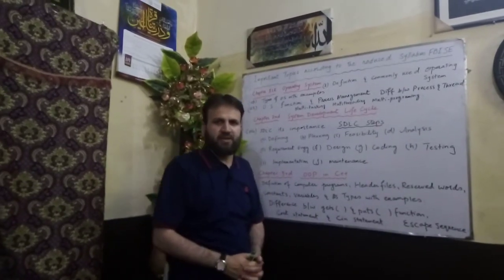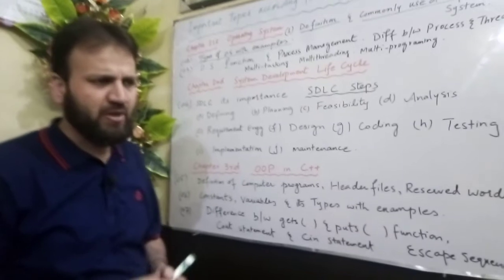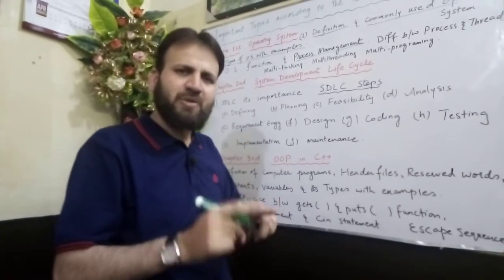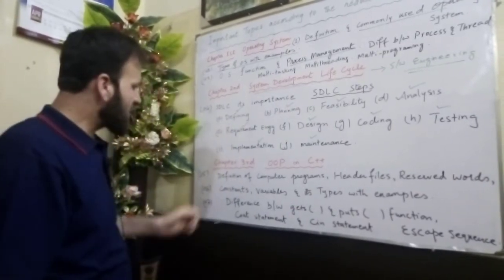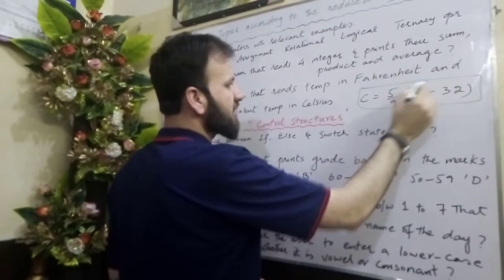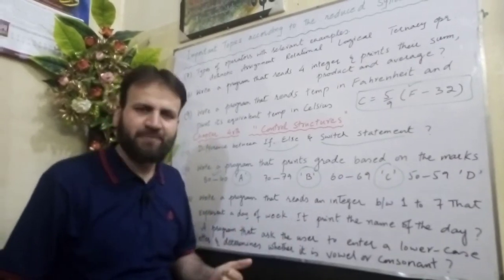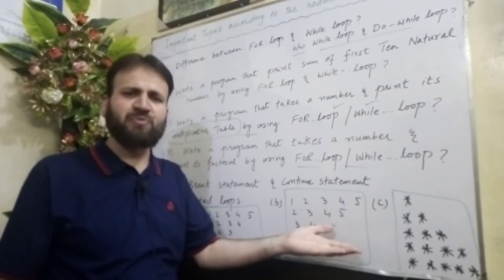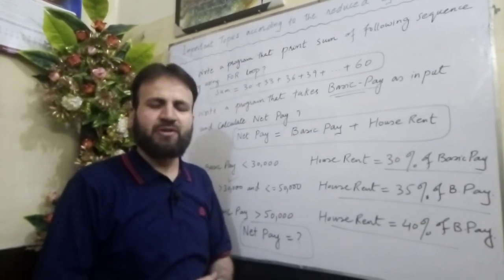FCS-II FBISE Exams Computer Sciences (21 important topics & programs) for students (Part-1)